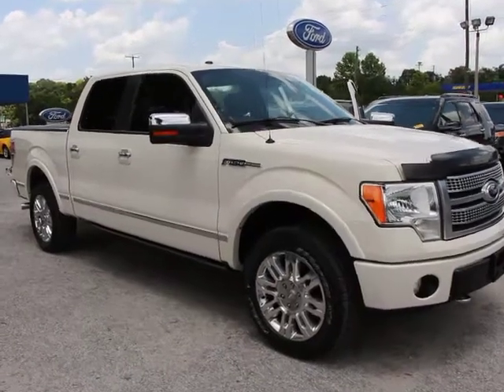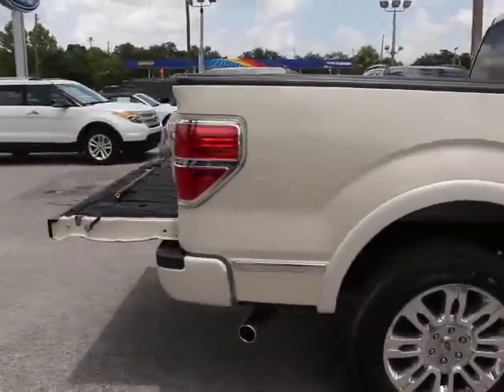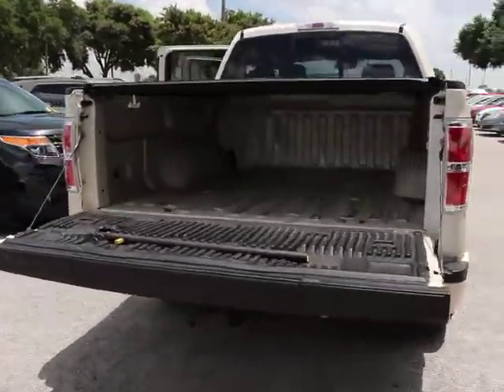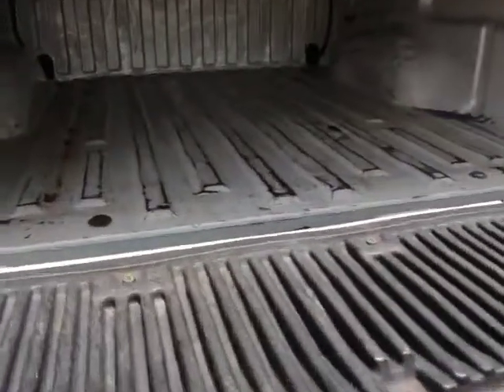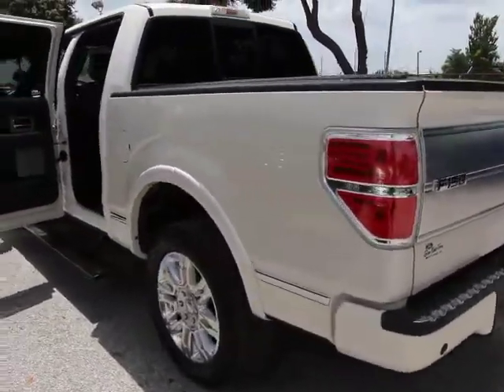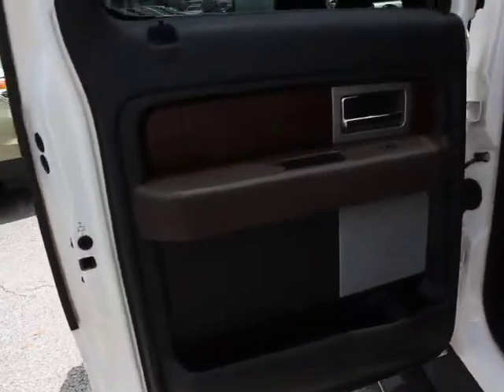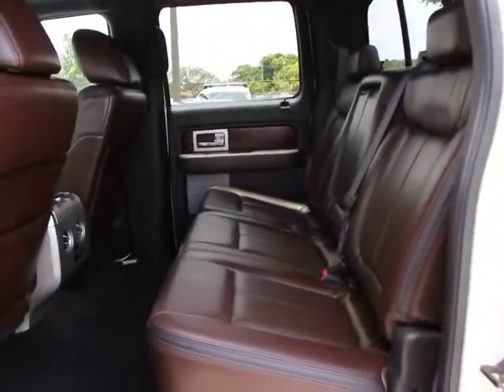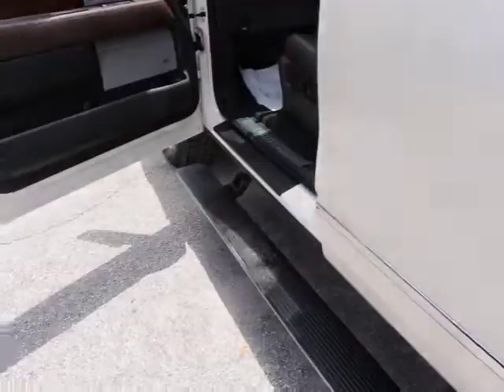2009 Ford F-150 Orlando, Maitland, Sanford, Deltona, Kissimmee, FL T52152A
2009 Ford F-150

DonReidFord
1875 S. Orlando Ave

F-150 Platinum SuperCrew, 5.4L V8 Engine & 4WD, Heated/Cooled Leather Seats, Navigation, Sync, Power Moon Roof, Platinum Package (Body Color Door Handle Bezels w/Chrome Strap, Body Color Front & Rear Bumpers, Bright Bodyside Accent Moldings, Chrome Exhaust Tip, F-150 Platinum Fender Badge, Heated Power Fold Side Mirrors w/Memory, Memory System, Power Deployable Running Boards, Power Sliding Rear Window w/Privacy Tint, Rain Sensing Windshield Wiper System, Rear-View Camera, Reverse Sensing System, Satin Finish Grille Surround w/Chrome Mesh Insert, Unique Aluminum Applique on Center Panel & Console, Unique Leather Steering Wheel w/Power Tilt Column, and Universal Garage Door Opener), 20 Polished Forged Aluminum Wheels, Tailgate Step, and Skid Plates. There is no better time than now to buy this terrific-looking 2009 Ford F-150. New Car Test Drive called it ...comfortable on bumpy streets around town, over rugged terrain like construction sites, farms and utility roads, and on the open highway... This wonderful Ford is one of the most sought after used vehicles on the market because it NEVER lets owners down. The F-150 was named the 2009 Motor Trend Truck of the Year!